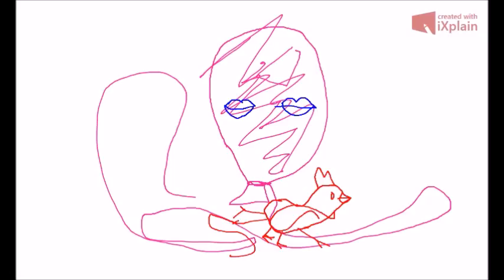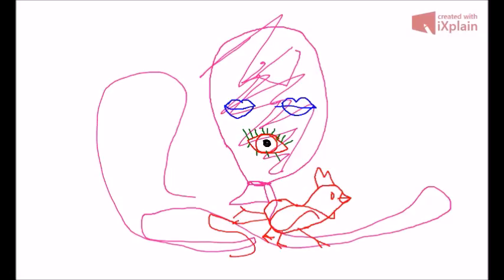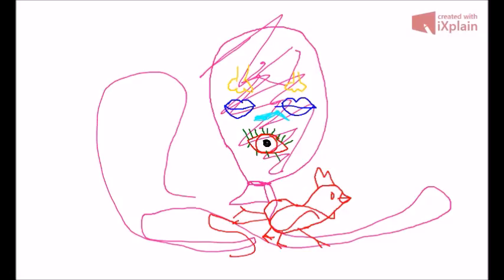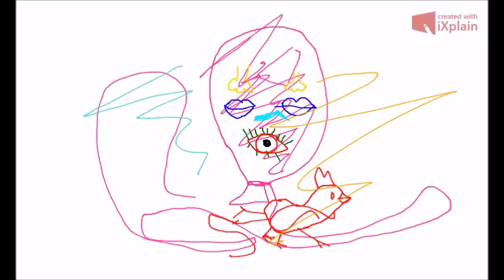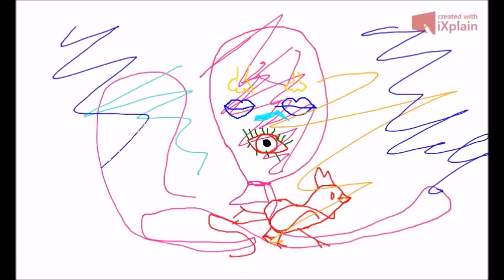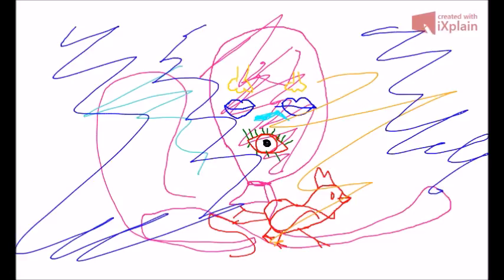balloon with a cock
i've been doing art for 15 years now and i want to share my style and talent with everyone